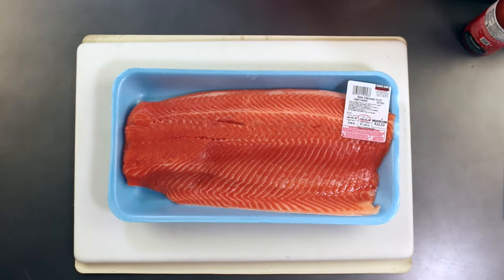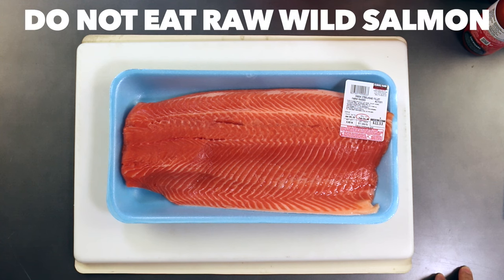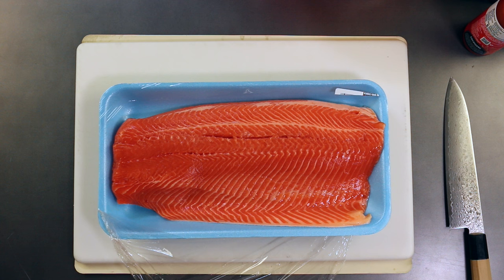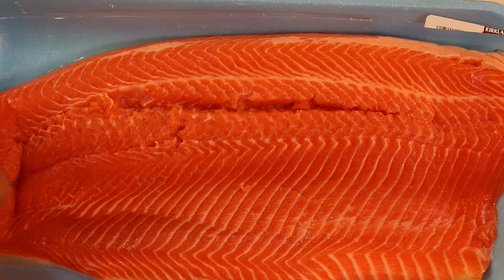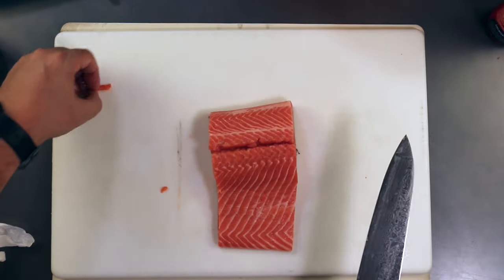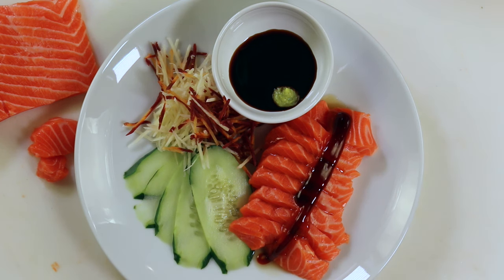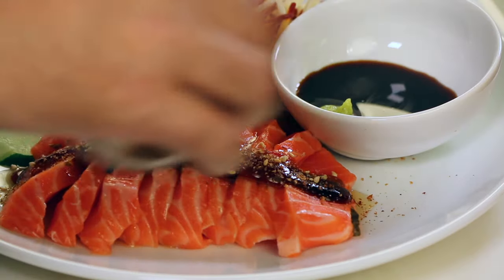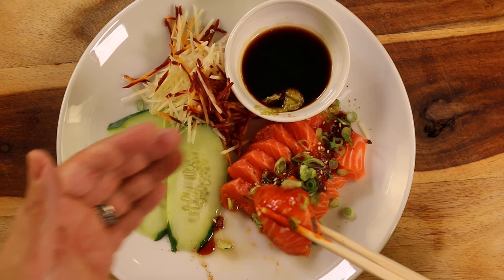How to make salmon sashimi using salmon from Costco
In this video I show you how you can make raw salmon sashimi using fresh farmed steelhead salmon from Costco.

Although there is always an inherent risk of food borne illness when consuming raw or undercooked fish, by following a couple of rules, you will become familiar with how to tell whether salmon is safe to eat or not. The salmon must be fresh, smell fresh, look fresh, and preferably be a farmed product.

Farmed salmon are grown in controlled environments where it is unlikely that the fish will get parasites which can pass on to you when eating the fish.

You should never eat raw salmon that is wild-caught, as it is more likely to have parasites. You should also never eat raw salmon that doesn't look fresh and that smells bad.